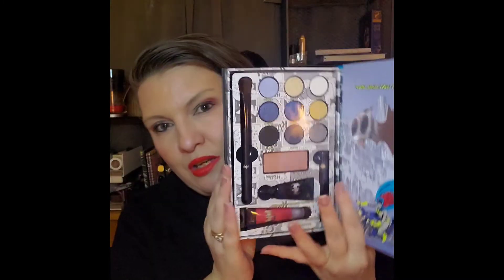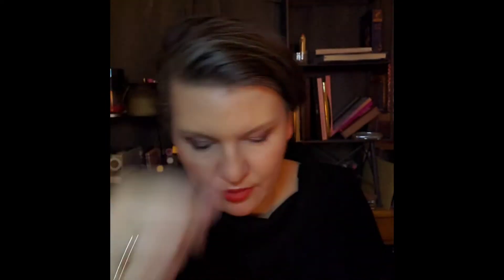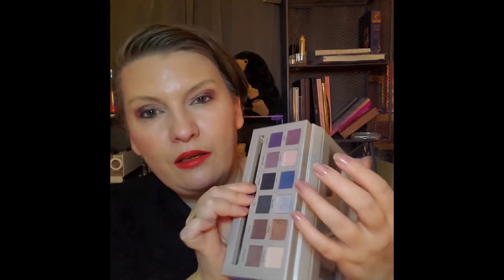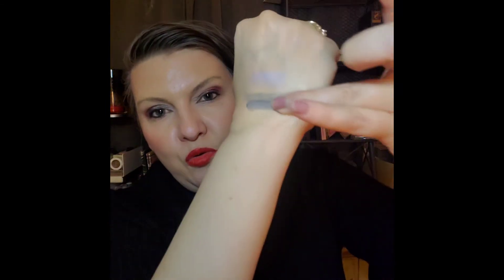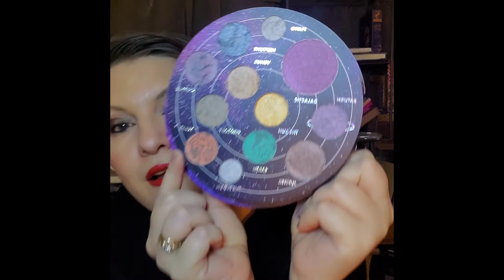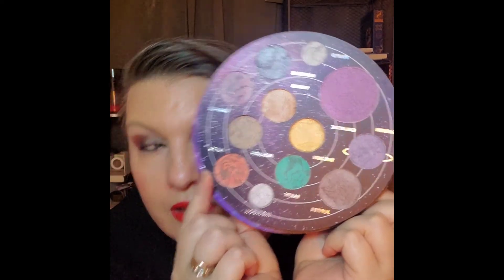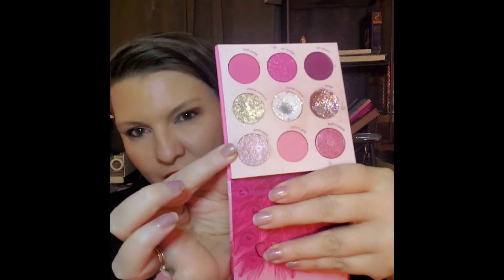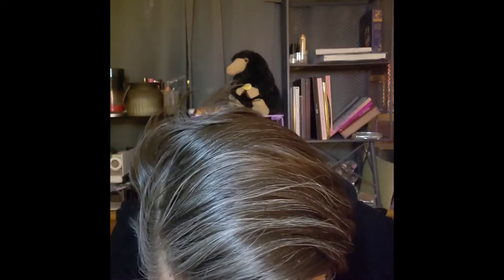Happy Blue Year Intro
a fun project pan created by voidedlux and created collab for the Panning club on Discord